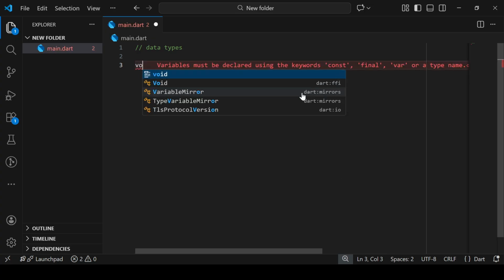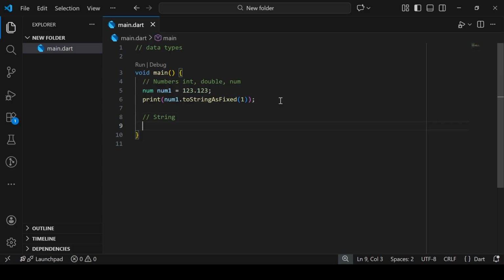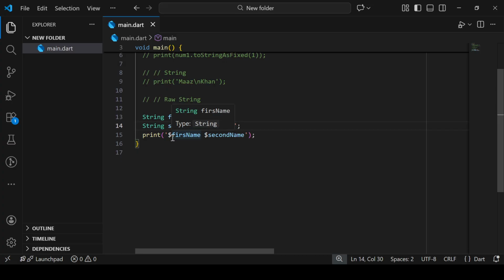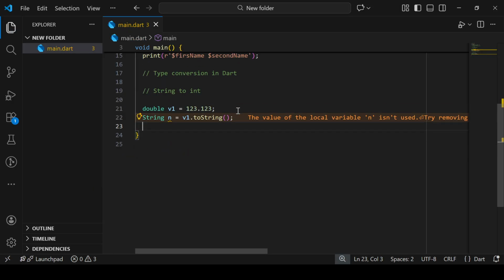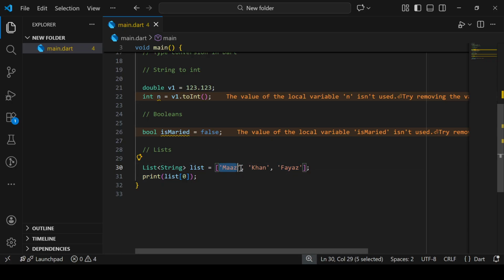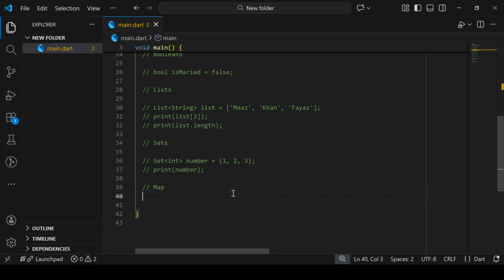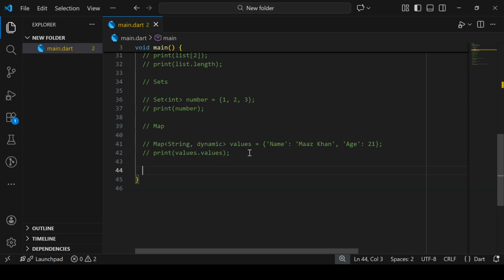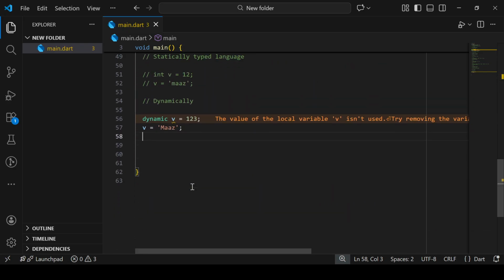Dart Data Types Explained for Beginners | Flutter & Dart Tutorial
Want to master Dart and build powerful Flutter apps? 🔥
In this video, you’ll learn all about Data Types in Dart — one of the most important fundamentals for every Dart and Flutter developer. Whether you’re a complete beginner or refreshing your skills, this tutorial will help you understand how Dart handles different types of data and how to use them correctly in real projects.

What you’ll learn in this video:
• What data types are in Dart
• Numbers (int, double)
• Strings and Booleans
• Lists, Maps, and Sets